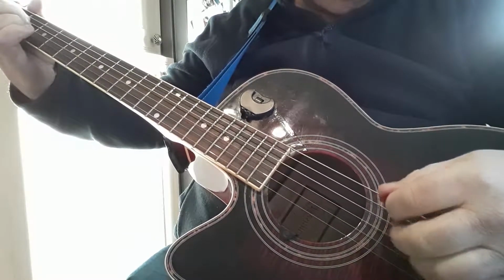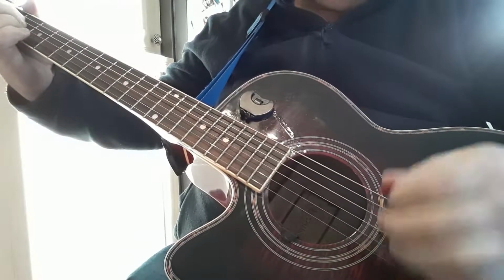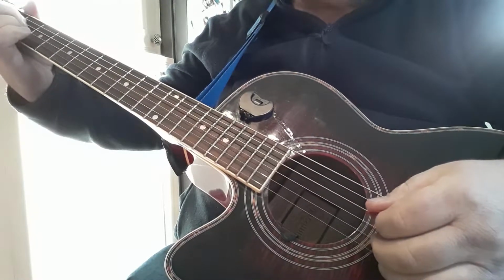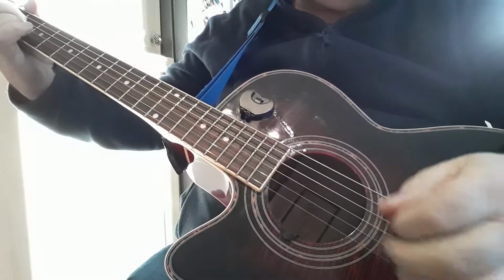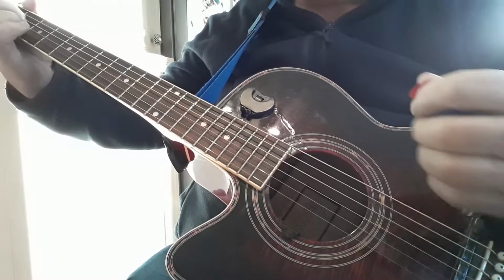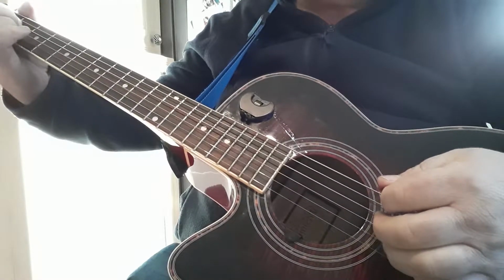Reggae Strum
Quick Demo of a reggae beat